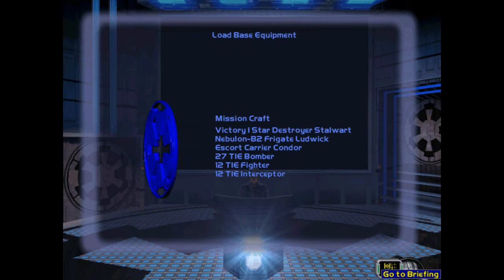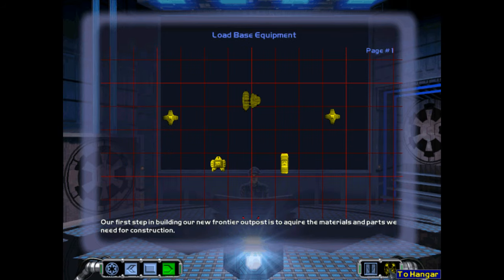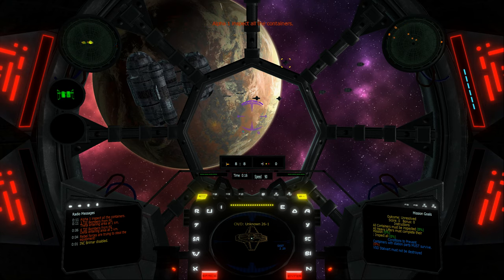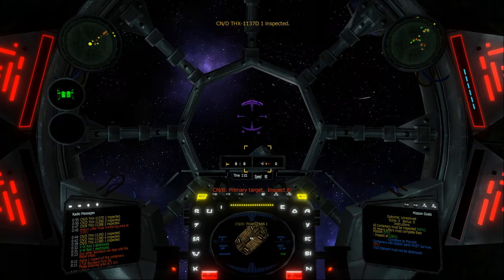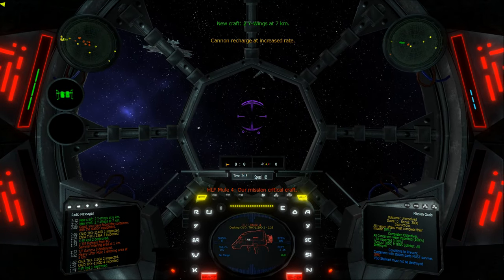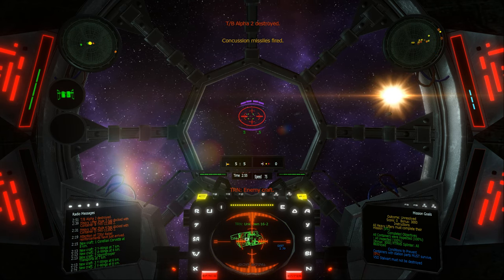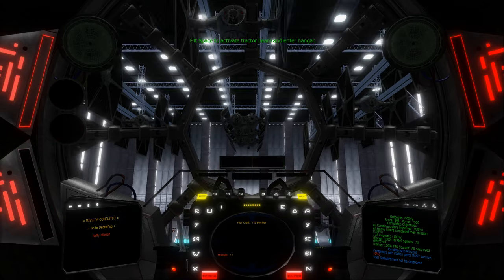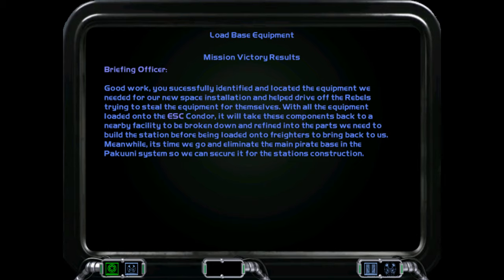Star Wars TIE Fighter Reimagined: B3M1 Load Base Equipment